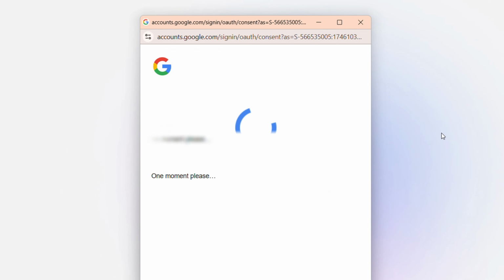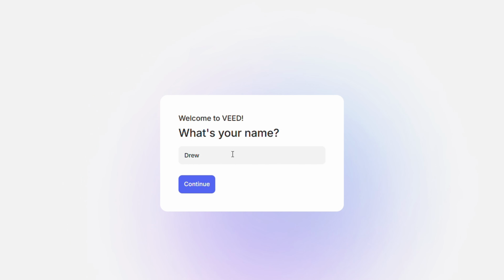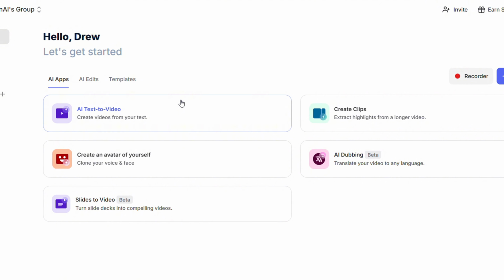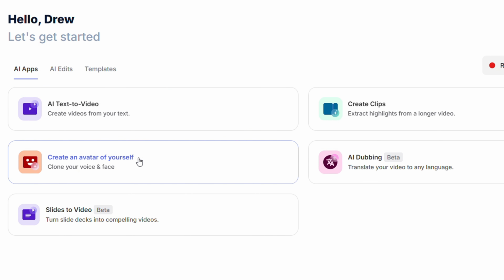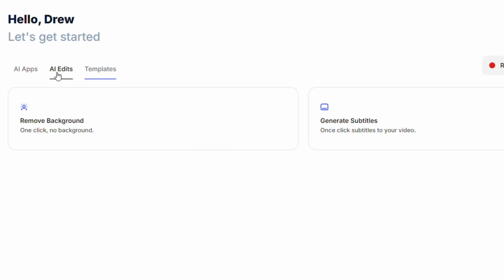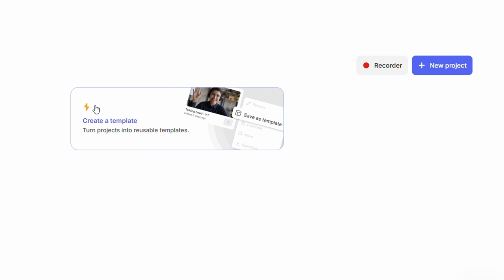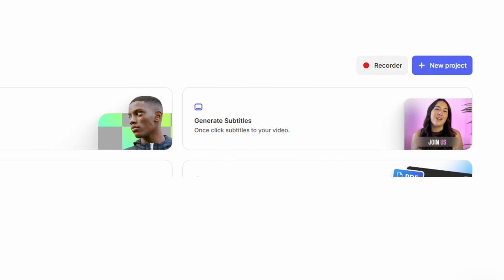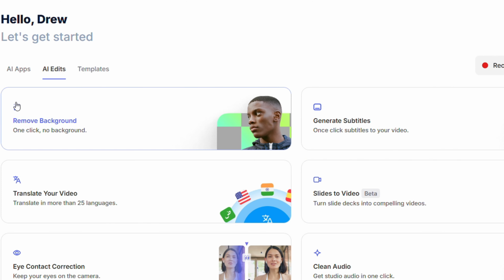How to Use Veed.IO (Free Plan Explained Step-by-Step)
Get FREE access to Veed.IO, the ultimate video editing platform! In this video, we reveal the secret to getting Veed.IO access for free. Whether you're a content creator, marketer, or simply looking to elevate your video editing skills, this video is for you. Learn how to unlock the full potential of Veed.IO and take your video editing to the next level.